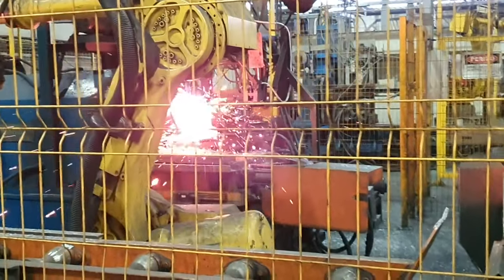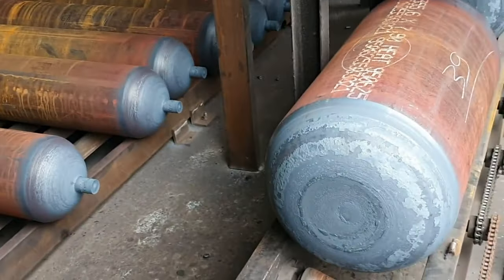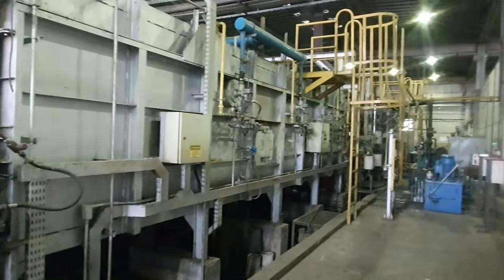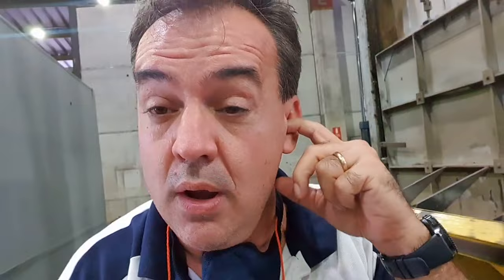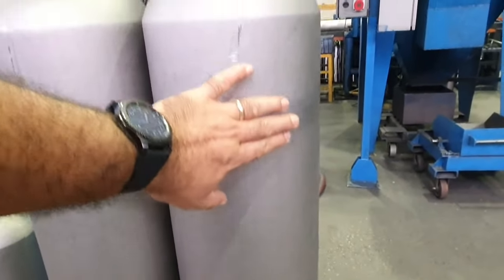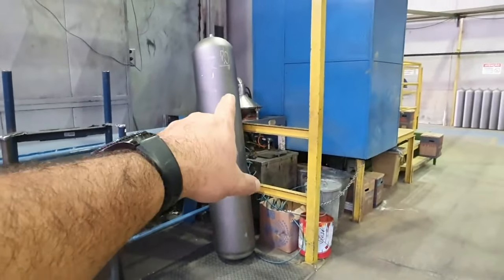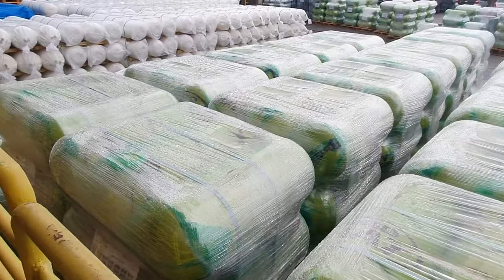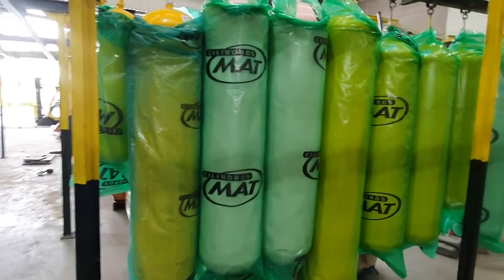FUI CONHECER A MAIOR FABRICA DE CILINDROS DE GNV DO BRASIL " Muito Top"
Salve, Salve Familia Top no Gas , sejam todos bem vindos ao nosso canal de GNV: Danilo Top no Gas, e neste video vamos falar um pouco sobre FUI CONHECER A MAIOR FABRICA DE CILINDROS DE GNV DO BRASIL " Muito Top"  .

Se interessa pelo mercado de GNV, e quer fazer um Curso TOP de GNV

Pensou em GNV o kit e BRC

Quer falar com nosso Parceiro do Rio de Janeiro Marcio da Peninha Auto Gas de Piedade:
RIO DE JANEIRO-RJ

Quer nos mandar Presentes?

Rua Fernando de Noronha, 21 Centro - Cep 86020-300 Londrina -PR

* Rede de Parceiros que trabalham com KIT GNV BRC

Rio de Janeiro : Peninha Auto Gas de Piedade (Marcio)
Manaus : Wdg Automotiva (Wallace)
Joao Pessoa : Pb Convert

Quero que saiba, que voce e muito importante pra nos, e seus comentarios nos ajudam a continuar fazendo o que mais gostamos de fazer, levar o Melhor do GNV para voce.

2021 Nos tornamos Representante Oficial da Marca Italiana de KIT GNV BRC - The Best CNG Equipament in the World - Brc Gas Equipament

Grazie mille, crediamo in Dio e Crediamo nel nostro lavoro com i kit cng a marchio BRC

Em Deus nós confiamos